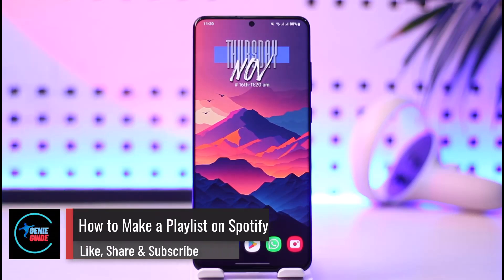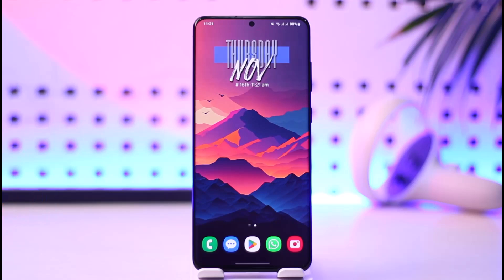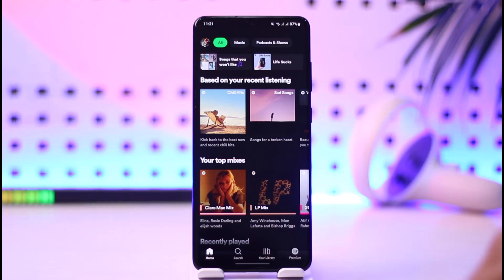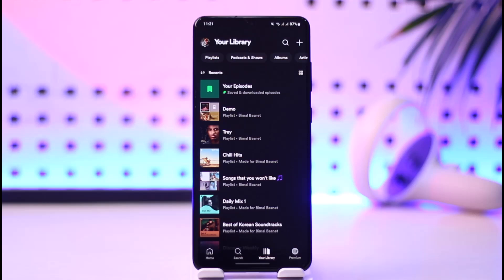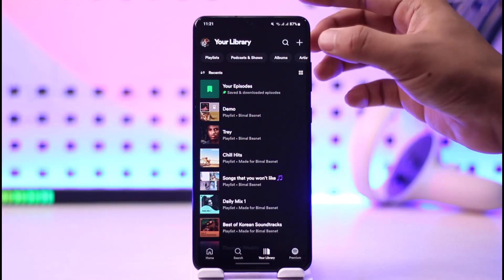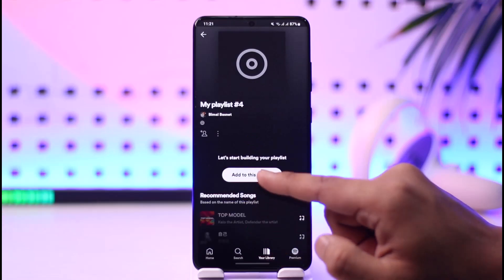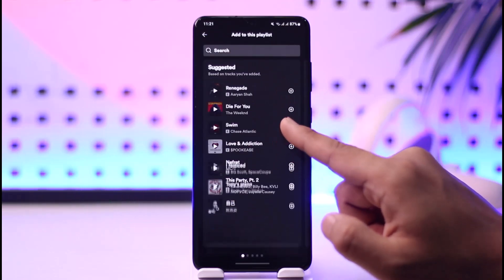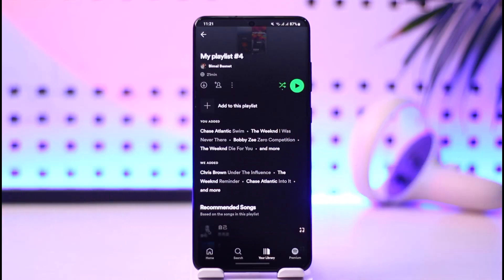How to Make a Playlist on Spotify !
In this video, I will show you how to make a playlist on Spotify.

~ Chapters:
0:00 Introduction
0:10 Make a Playlist
1:02 Conclusion